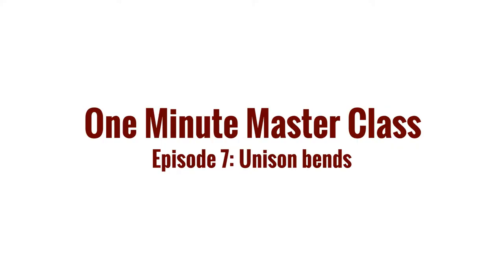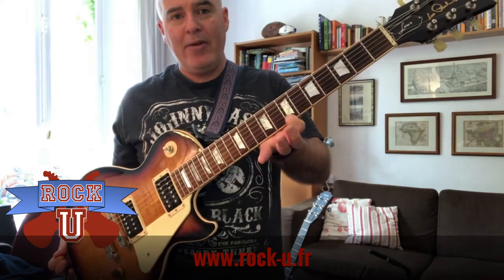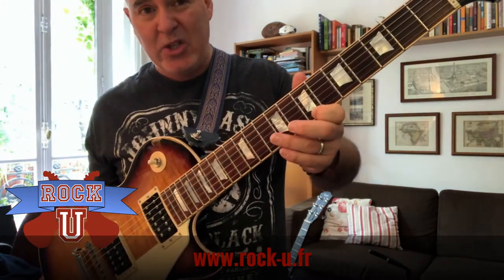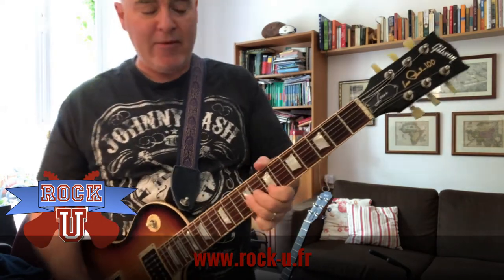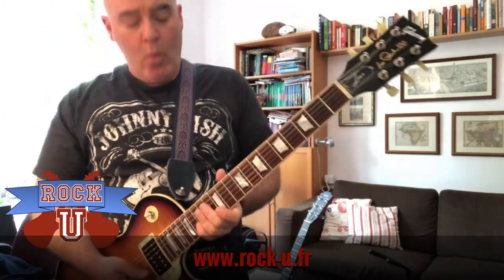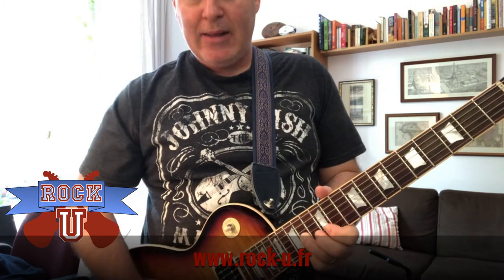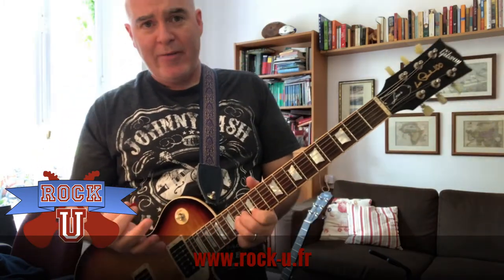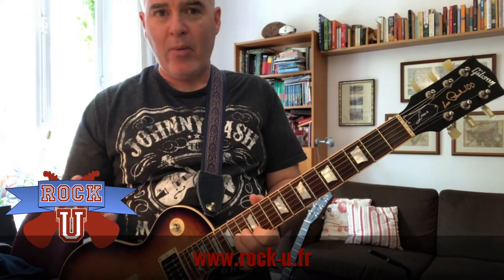Rock U. One Minute Masterclass: Unison bends